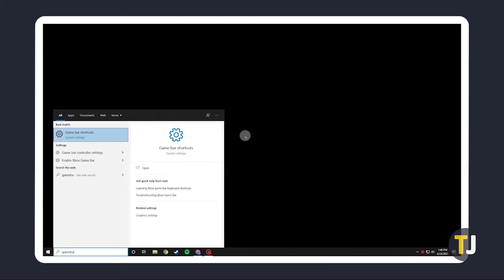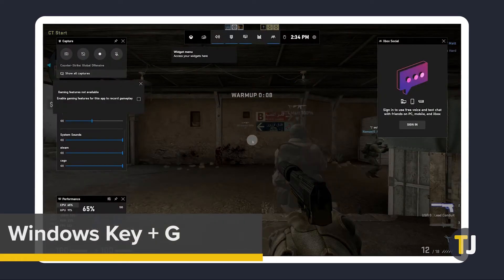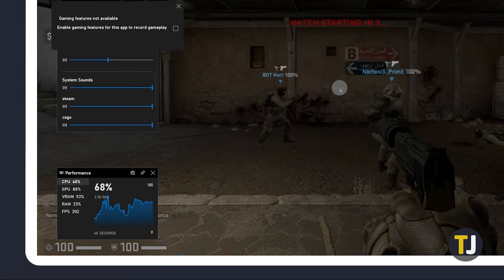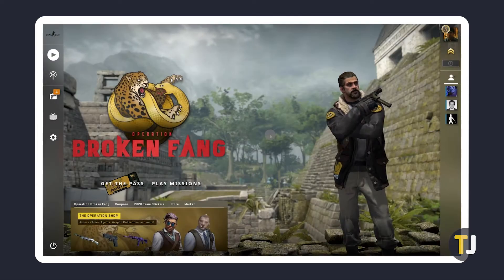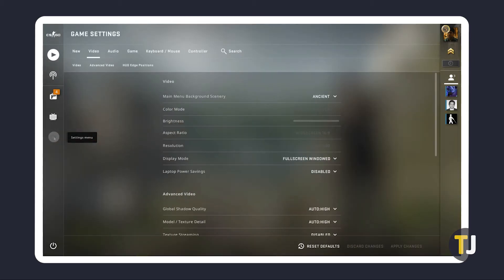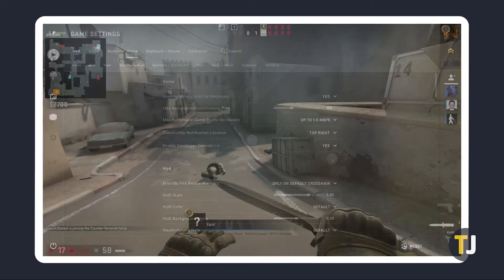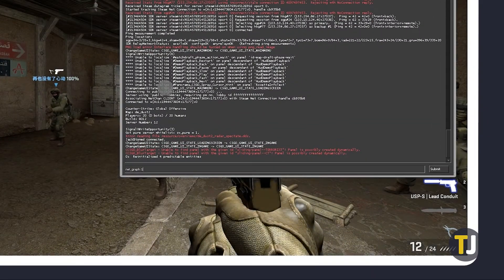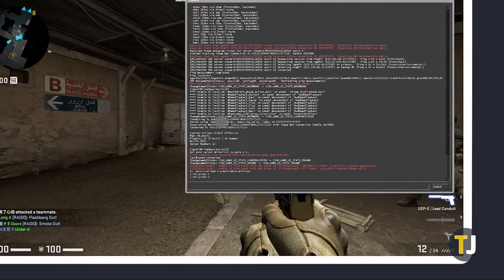How to Check FPS in CSGO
When you game competitively, an optimal frame rate is essential when a fraction of a second can determine a win or loss. If you play CS:GO and feel that your framerate isn’t where it should be, here’s what you can do to monitor it!